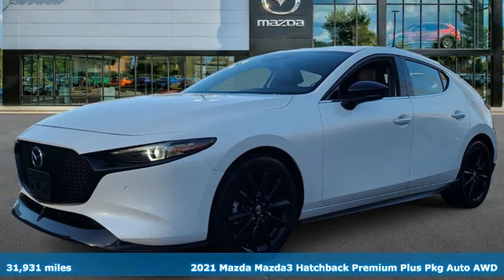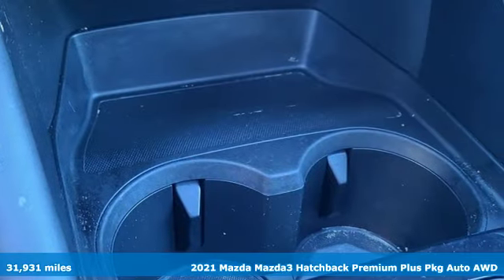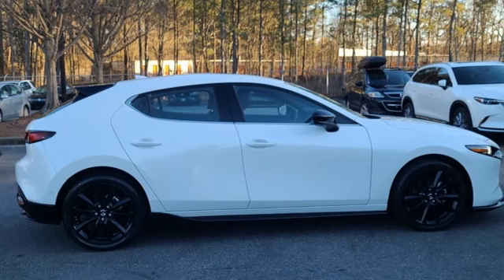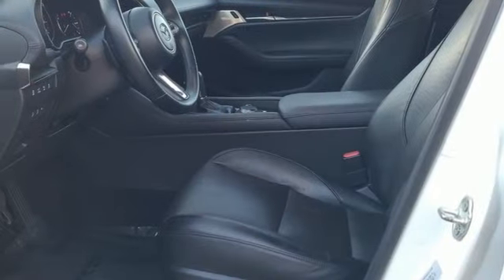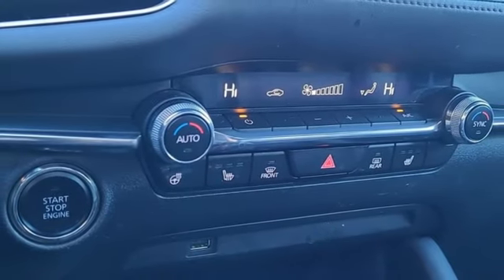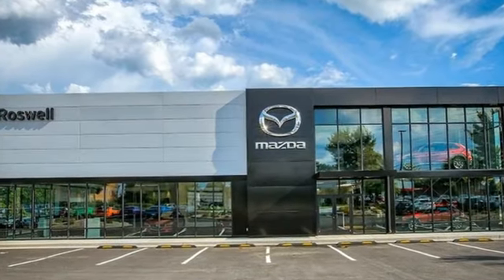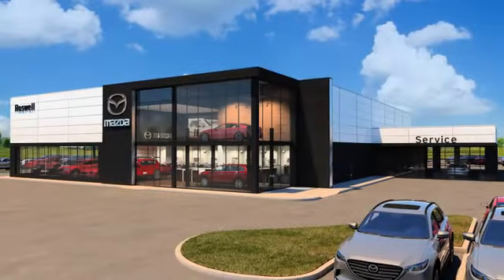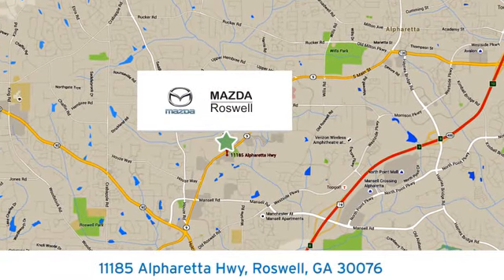Certified 2021 Mazda Mazda3 Roswell GA Atlanta, GA 10482P - SOLD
Year: 2021
Make: Mazda
Model: Mazda3
Trim: Premium Plus
Engine: I4
Transmission: 6-Speed Automatic
Color: White
Interior: Black
Mileage: 31931
Stock #: 10482P
VIN: JM1BPBNY4M1320999
Certified. CARFAX One-Owner. Clean CARFAX.brbr$299 Decontamination Fee. Snowflake White Pearl Mica 2021 Mazda Mazda3 Premium Plus AWD 23/31 City/Highway MPGbrbrbrMazda Certified Pre-Owned Details:brbr * 160 Point Inspectionbr * Roadside Assistancebr * Limited Warranty: 12 Month/12,000 Mile (whichever comes first) after new car warranty expires or from certified purchase datebr * Powertrain Limited Warranty: 84 Month/100,000 Mile (whichever comes first) from original in-service datebr * Warranty Deductible: $0br * Vehicle Historybr * Includes Autocheck Vehicle History Report with 3 Year Buyback Protection. 3 month SiriusXM trial subscription.br * Transferable Warranty

Address:
11185 Alpharetta Hwy